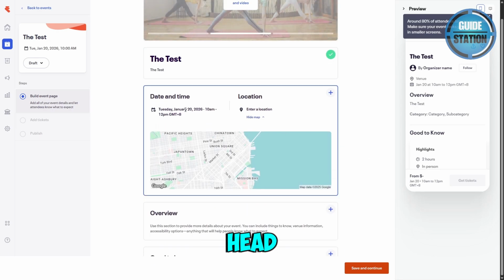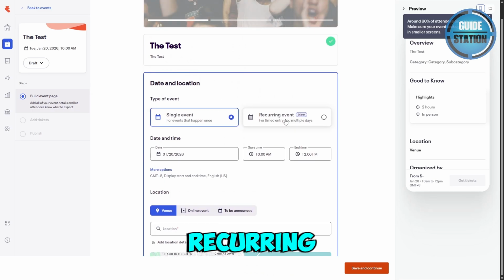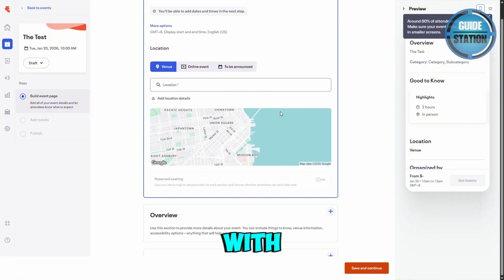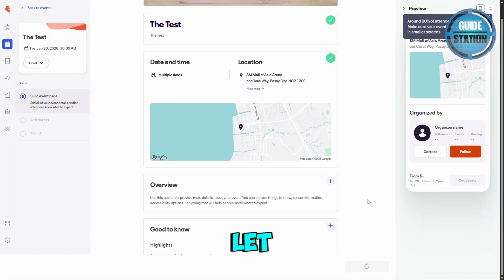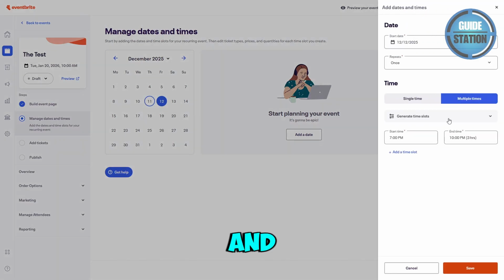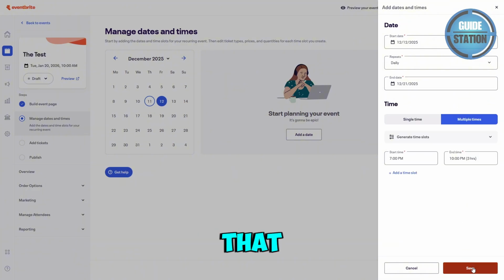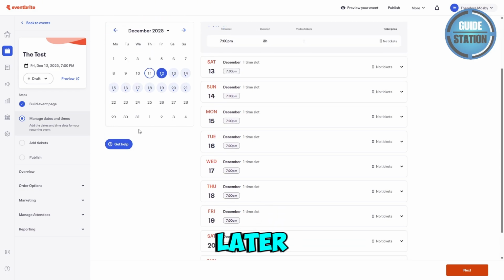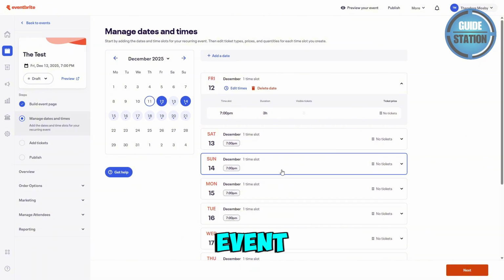How To Set Up Multi Date Event On Eventbrite (2025)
How do I set up a multi-date event on Eventbrite? In this video tutorial, I’ll show you how to manage a multi-date event on Eventbrite and configure event settings correctly. Enjoy!